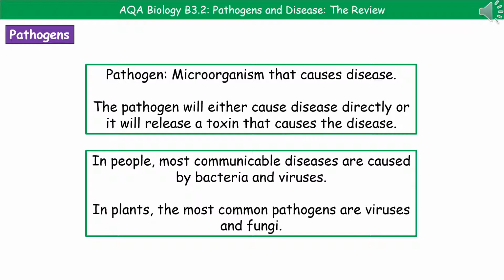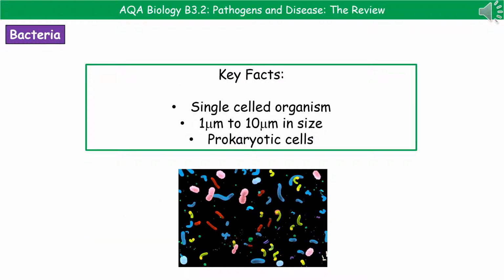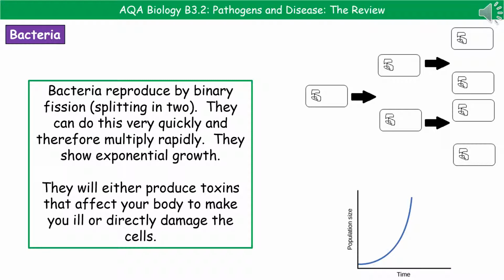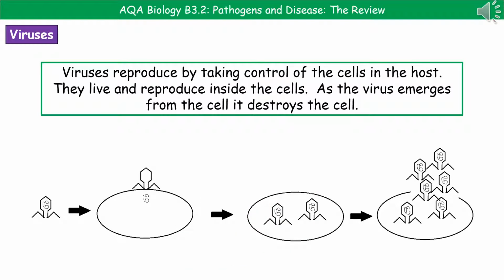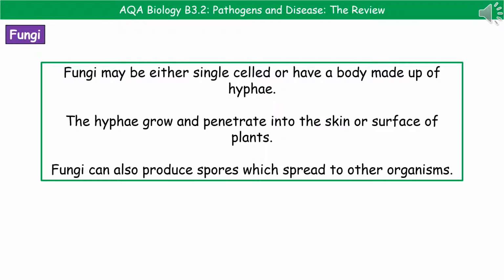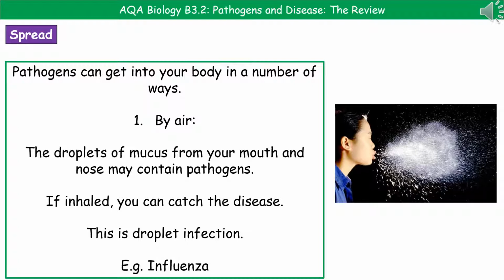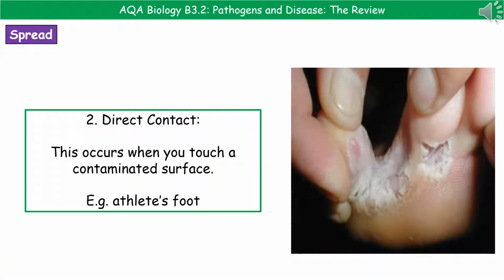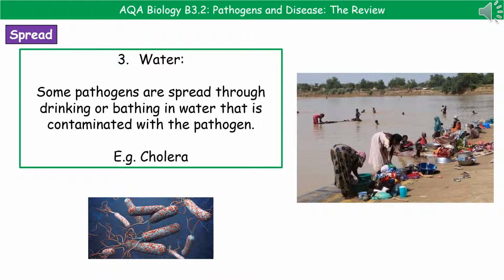AQA Biology B3.2 - Pathogens and Disease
AQA (9-1) revision video for Biology and Combined Science on B3 – Pathogens and Disease for the foundation and higher tier.